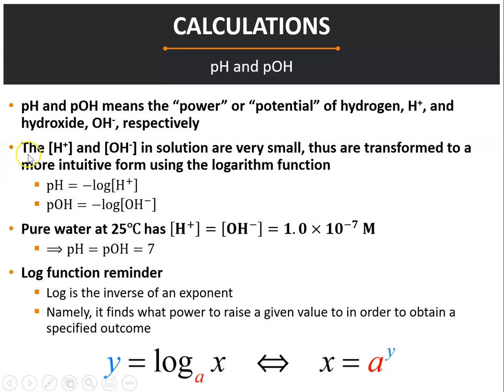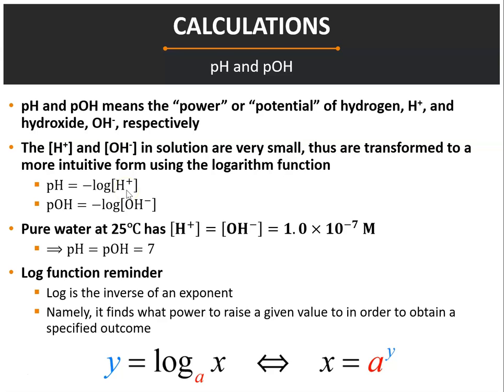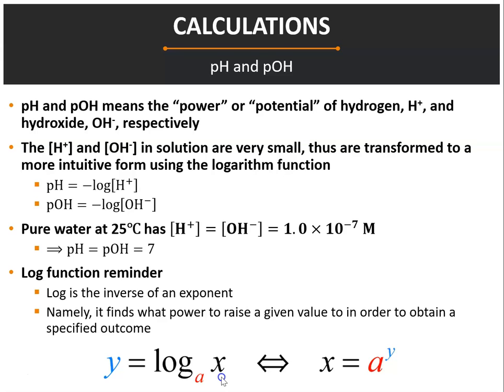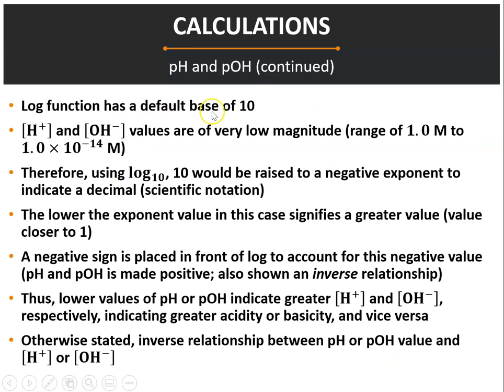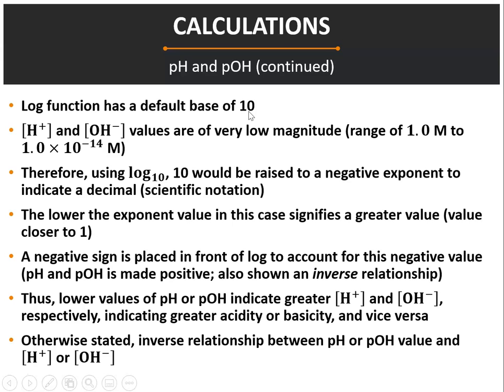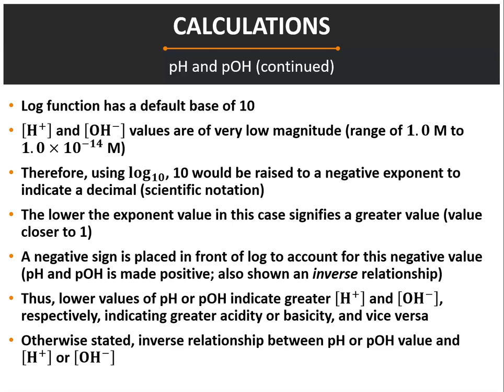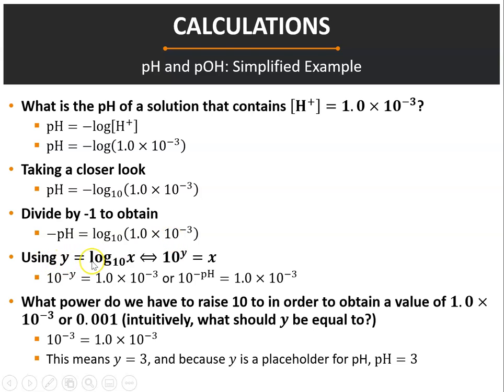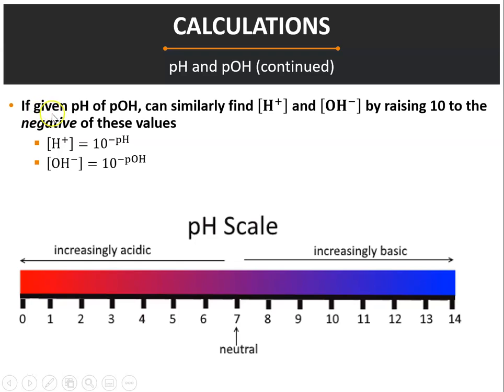pH and pOH